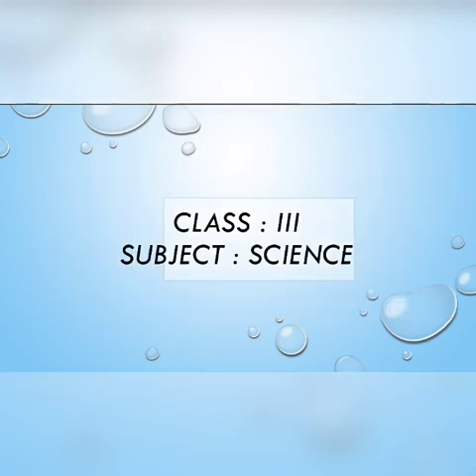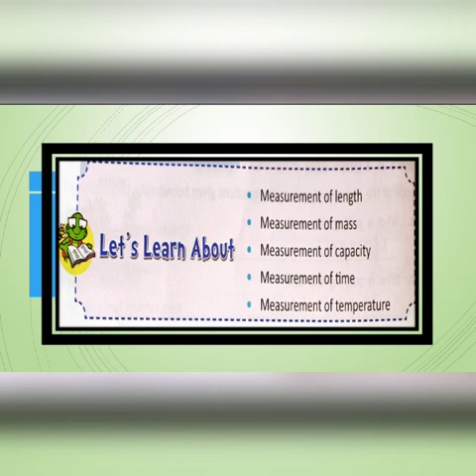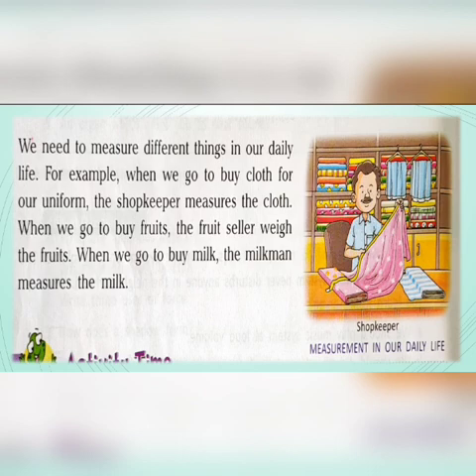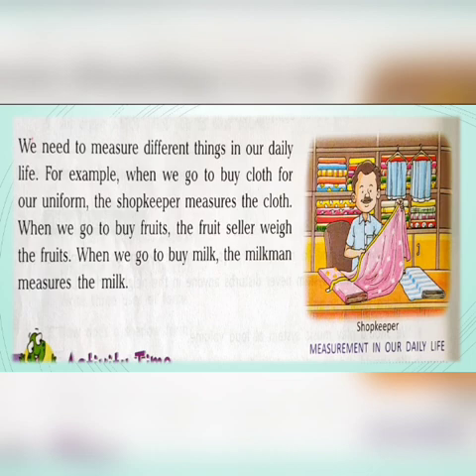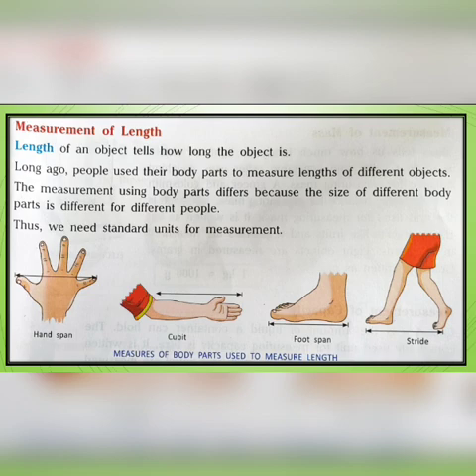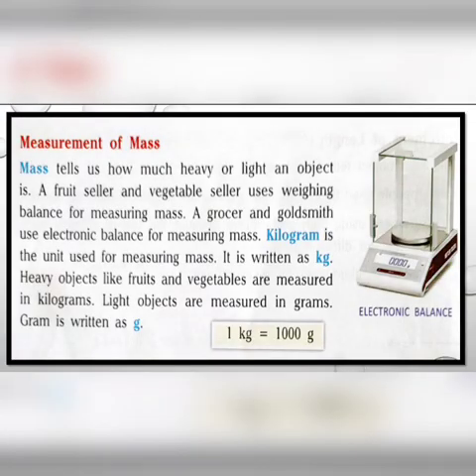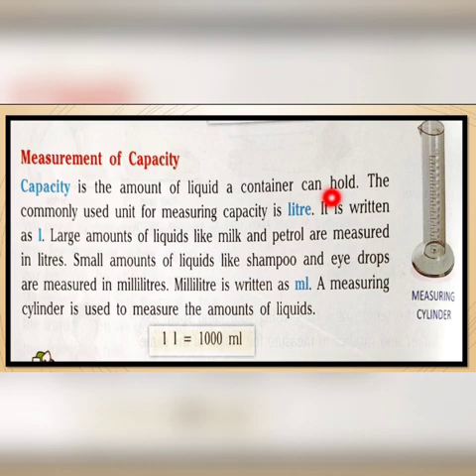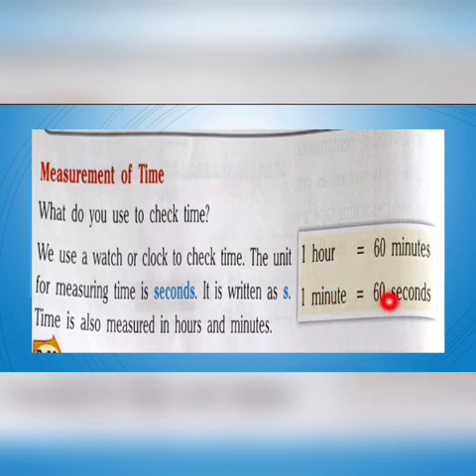CLASS III | SCIENCE | REVISION OF CHAPTER 11